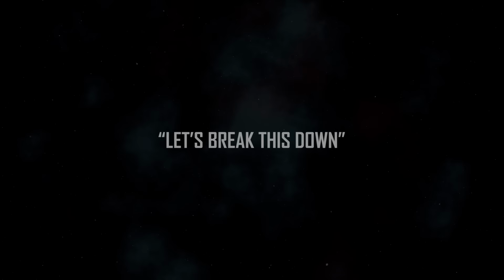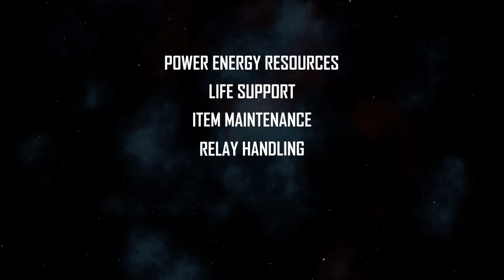Power Play | Journey to 4.0 (CitizenCon 2952)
How the upcoming Resource Management System will change life in the ’verse as we know it, from combat to player homesteading and allow for true multicrew gameplay.